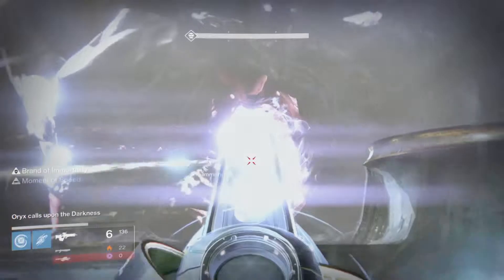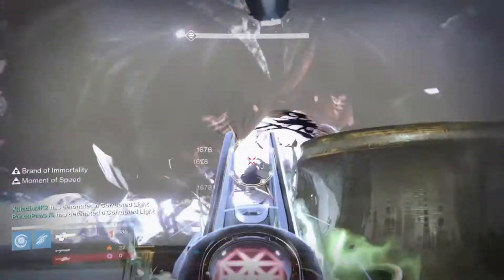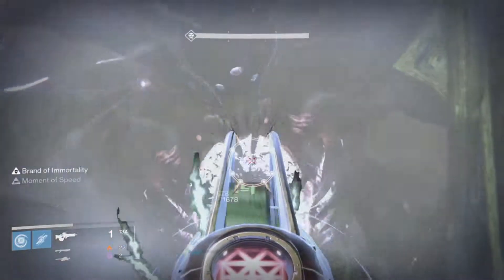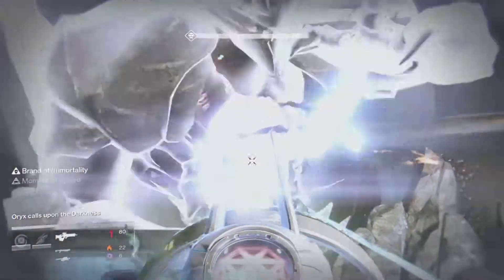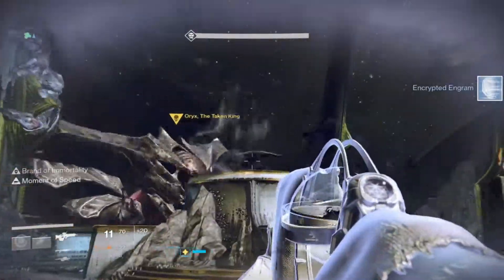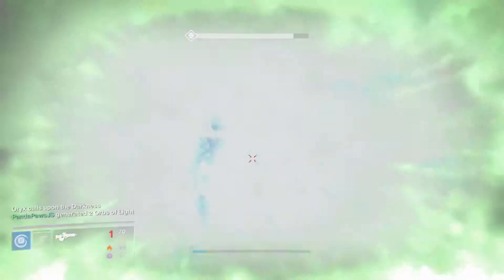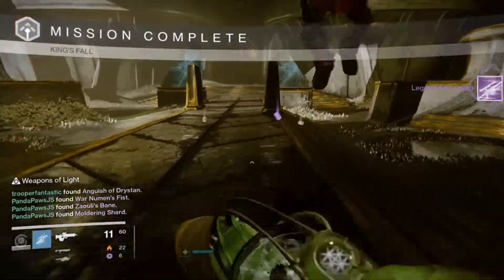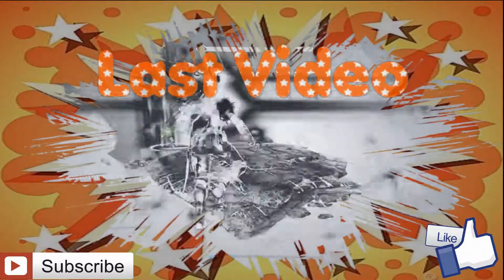Oryx vs Touch of Malice OP - EASY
--- GFM Gaming ---